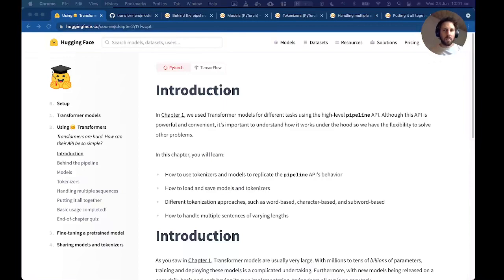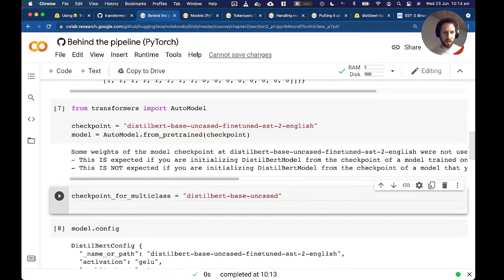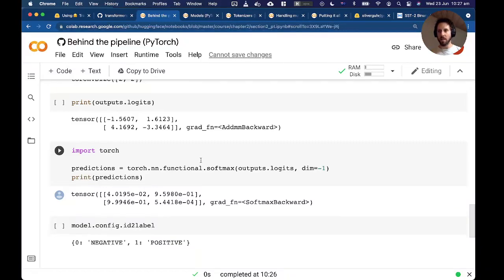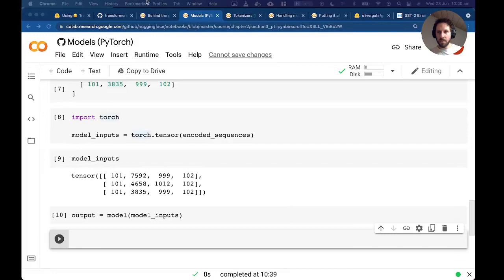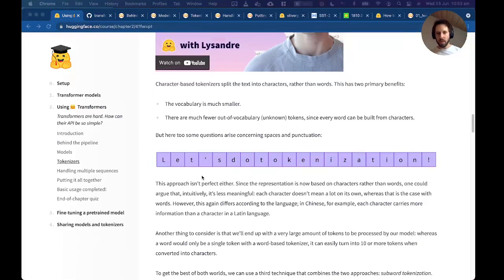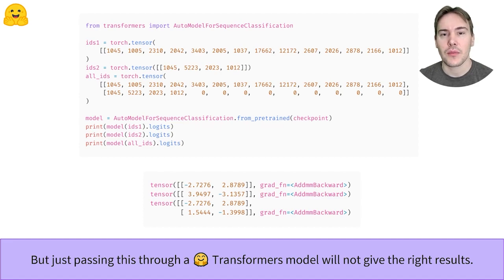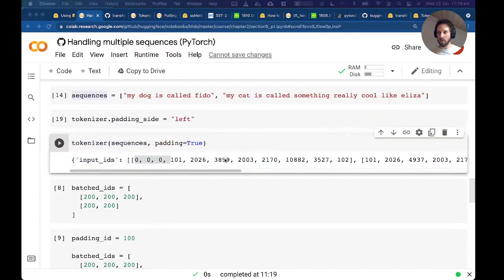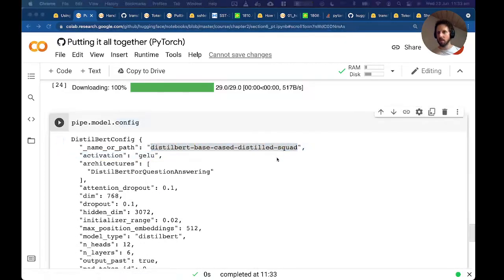Chapter 2 Live Session with Lewis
This is a recording of the twitch session on June 23rd 2021.